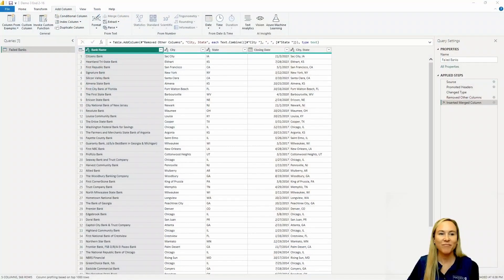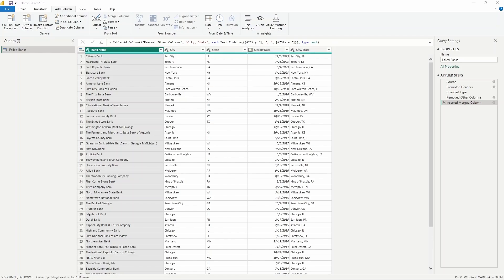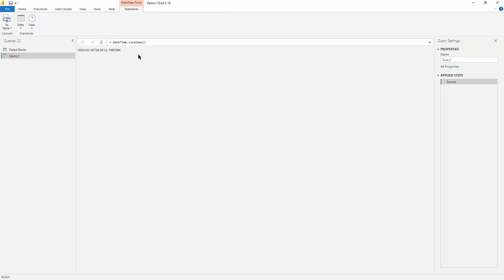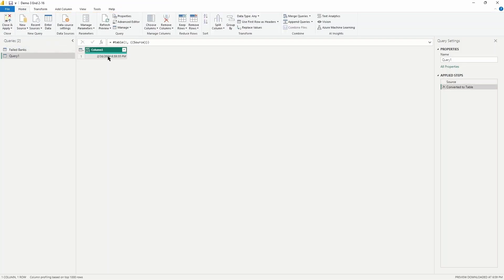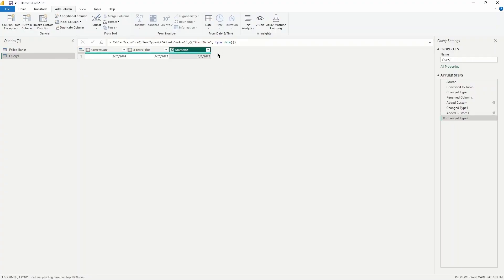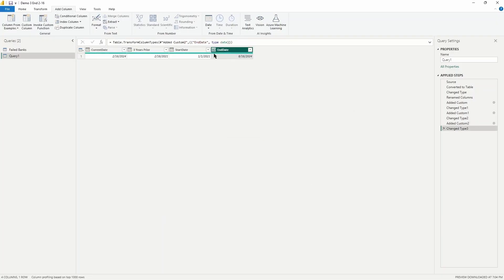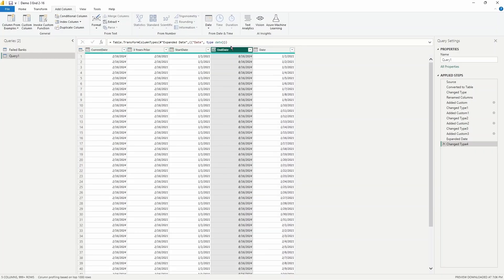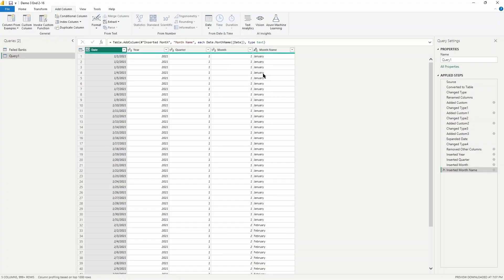Dynamic Date Table Using the Power Query Editor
In this tutorial video, we'll learn how to create a dynamic date table in Microsoft Power BI using the Power Query Editor. A date table is a fundamental component of many data models and can help us analyze and visualize data by date more efficiently.

00:00 Purpose of a Date Table
02:22 Benefits of a Separate Date Table
03:29 Creating a Blank Query for Date Table
04:39 Generating a 3 Years Prior Column
06:47 Adding Start Date Column
08:21 Creating a List for Full Date Column